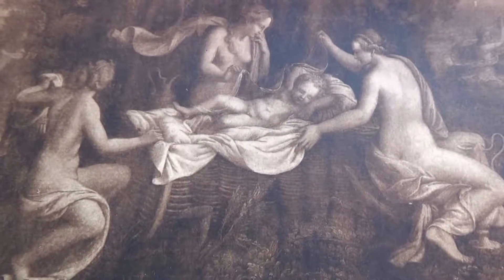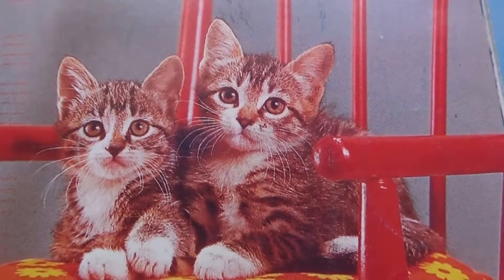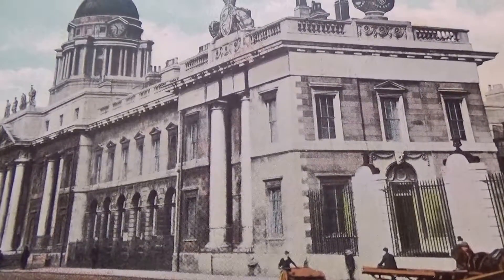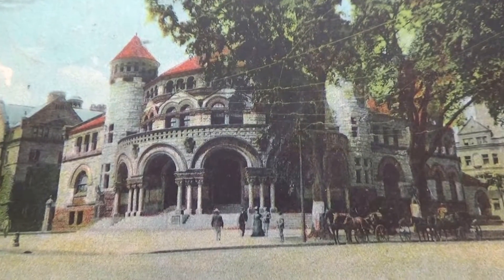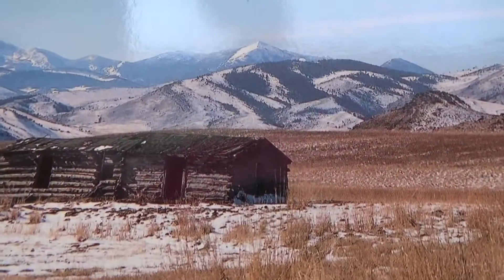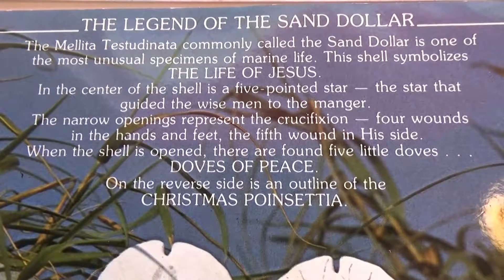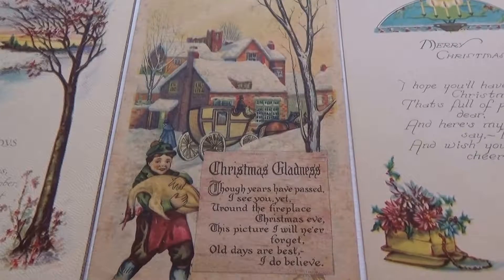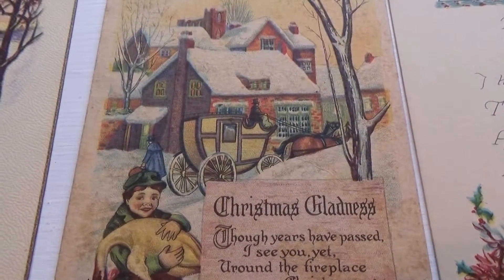Deltiology Videos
I created this video with the YouTube Video Editor Deltiology Videos.